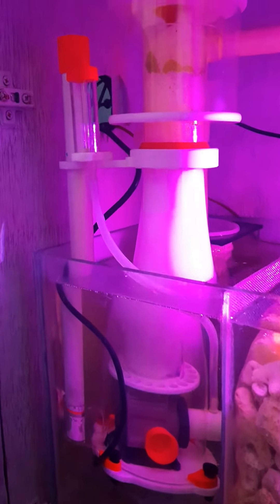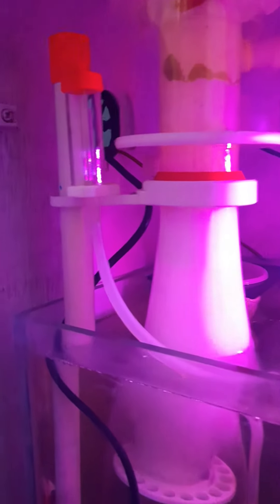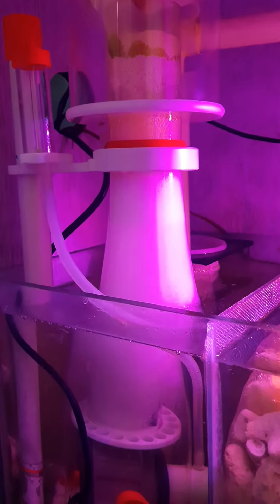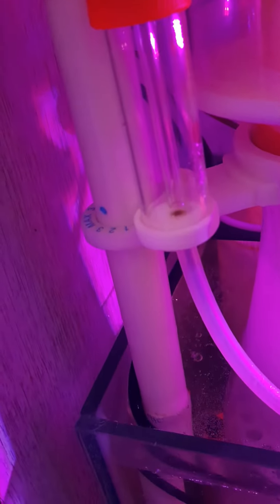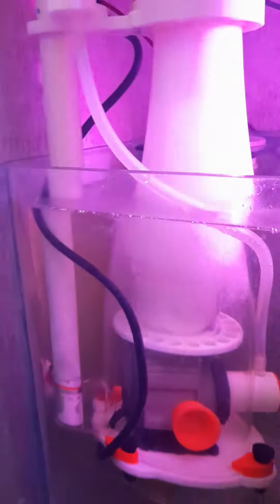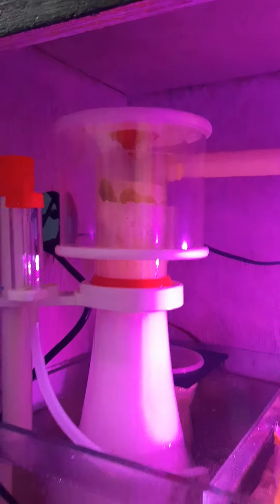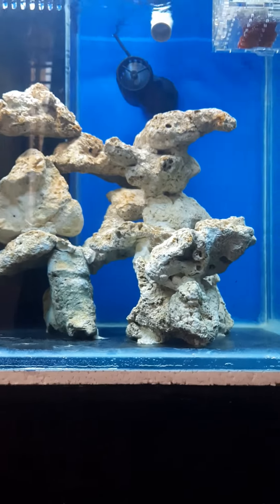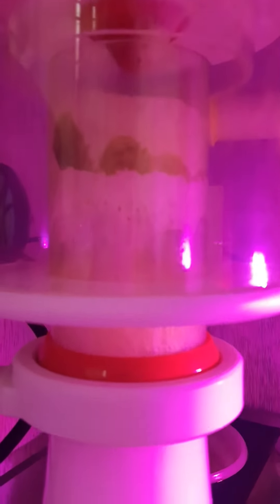Bubble magus curve5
In 40g fish only tank